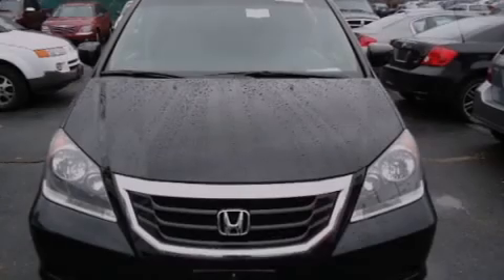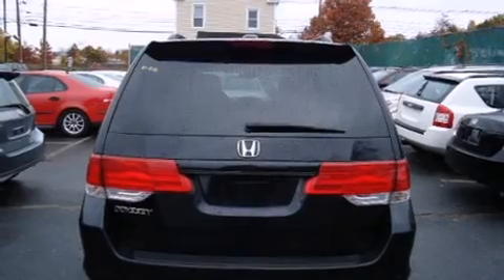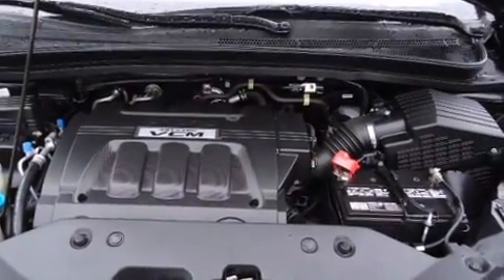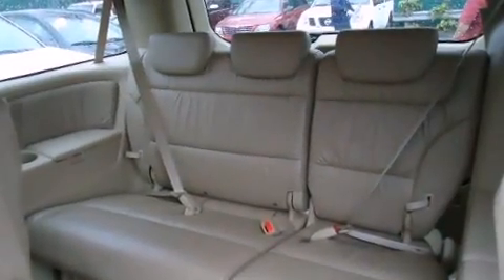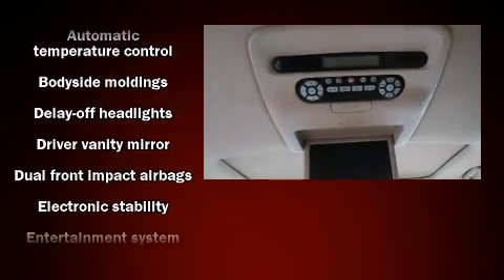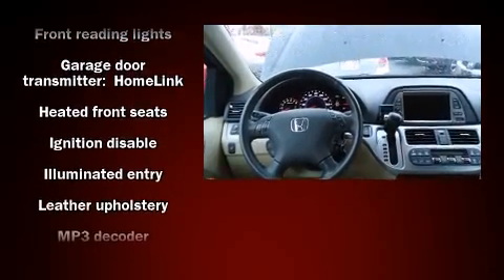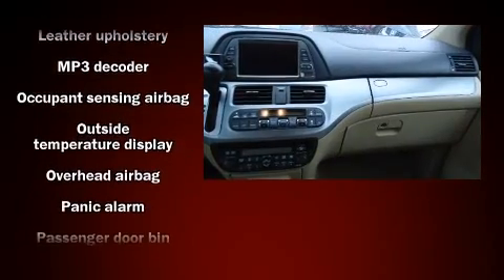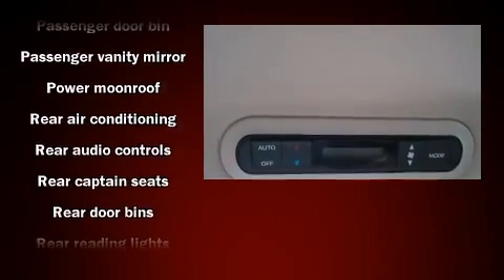2008 Honda Odyssey EX-L Van Passenger in Framingham, MA 01702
154 Waverly Street  Rt 135

Introducing the 2008 Honda Odyssey. This 8 passenger van still has fewer than 30,000 miles! It features a front-wheel-drive platform, an automatic transmission, and a 3.5 liter 6 cylinder engine. Honda prioritized comfort and style by including: leather upholstry, front and rear reading lights, 1-touch window functionality, heated seats, an overhead console, a rear-seat entertainment system, and power seats. Storage solutions are integrated throughout the interior, demonstrating thoughtful attention to detail Back seat passengers will appreciate the rear audio controls, allowing them to make easy adjustments to the stereo system. For drivers who enjoy the natural environment, a power moonroof allows an infusion of fresh air. Premium sound drives 6 speakers, providing you and your passengers a sensational audio experience. Rear LCD monitors provide entertainment that your passengers will appreciate no matter how far the drive. Rely on side curtain airbags during rollover collisions to protect both you and your passengers. Stop by our dealership or give us a call for more information.